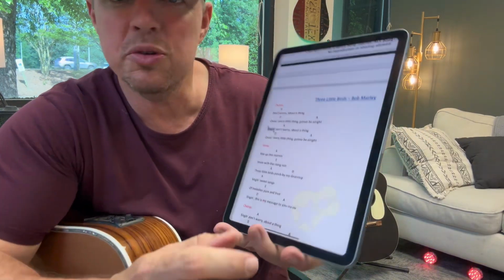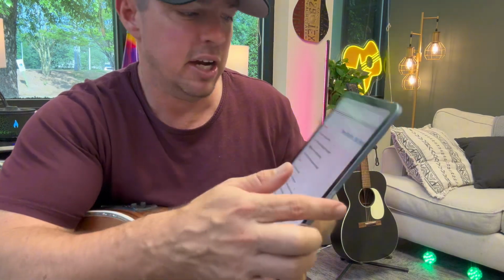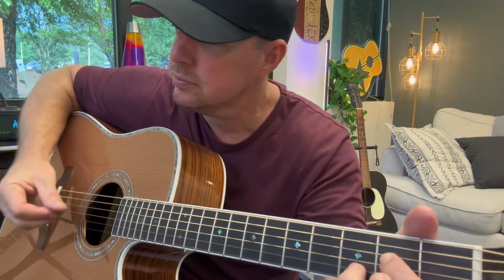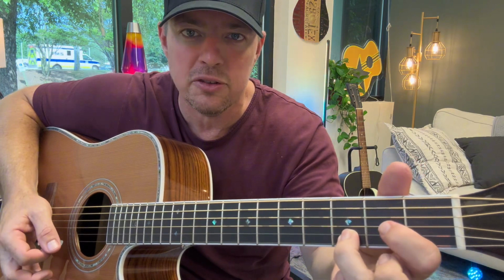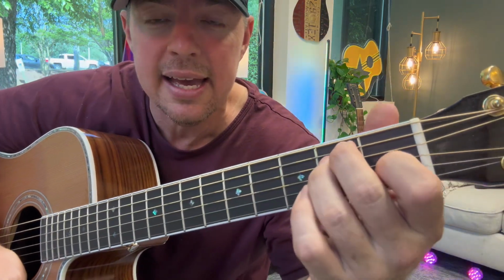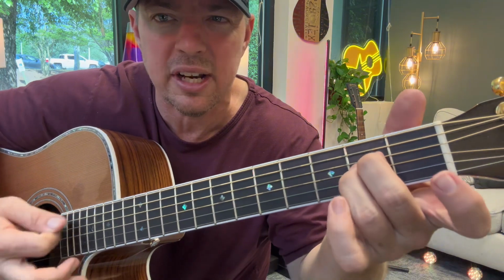2 Easy Beginner Campfire Songs for Guitar Players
2 classic songs from the "Campfire Favorites" digital songbook are "Time of Your Life" by Green Day and "Three Little Birds" by Bob Marley.  Grab your guitar and join me for these easy to follow songs. Chords are G, C, Em, D and E, A, D. Give it a shot!
If you have no music experience and would like to learn guitar I suggest
***The Beginner Guitar Course***

If you can play basic chords but all your strumming sounds the same, checkout
***The Ultimate Strumming Course***

If you are wanting your guitar playing to sound more advanced, I just released my
***Tips and Tricks Guitar Course***

If you are needing my digital songbooks, shop the 4 chord worship digital songbooks and others

Thank you for the support of my channel! I pray I can be a blessing to you on your musical journey.
God bless!
Matt McCoy
- Country Song Teacher